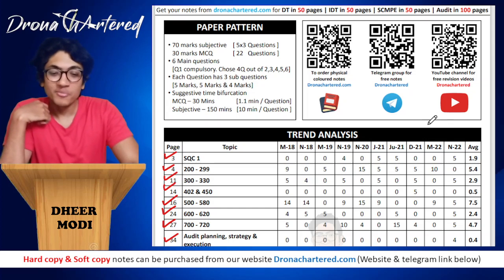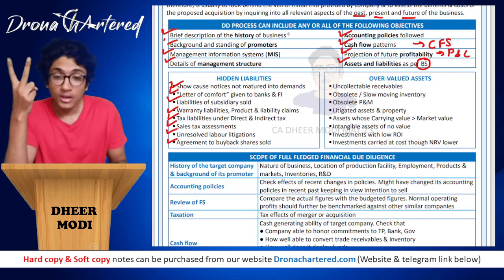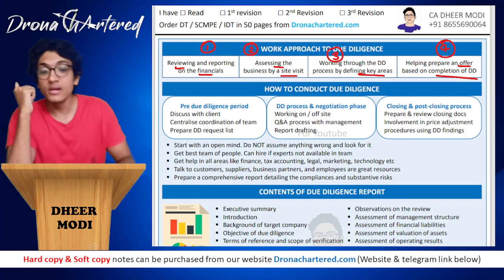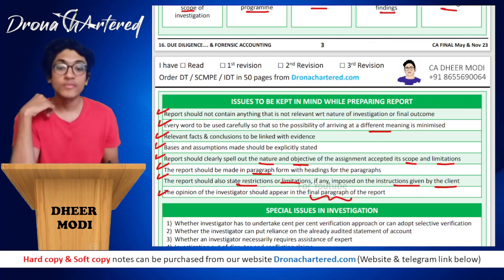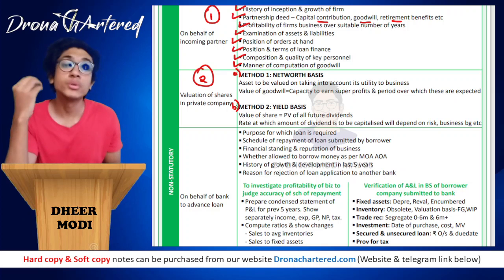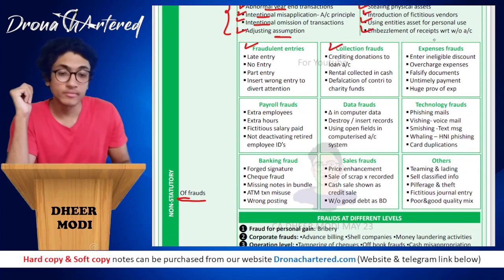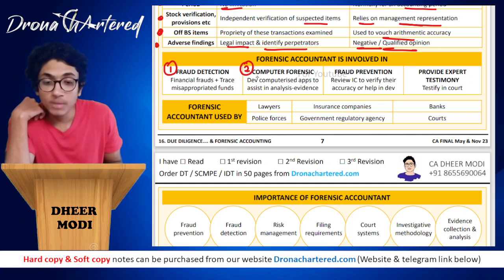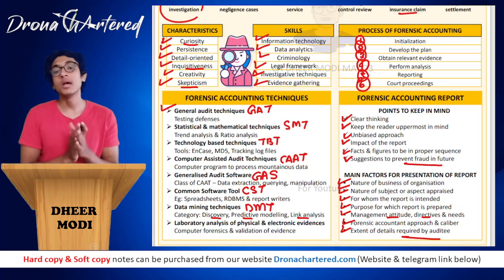Due Diligence, Investigation & Forensic accounting ENGLISH | May 23 | CA Final | CA DHEER MODI